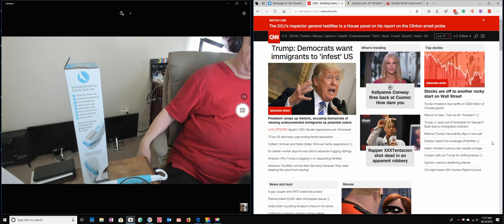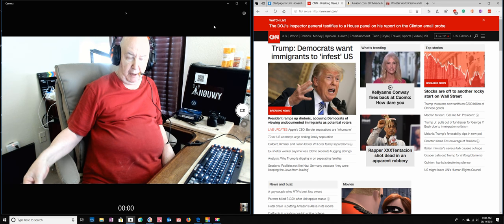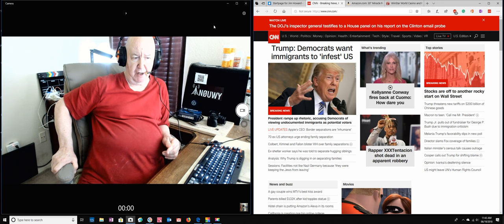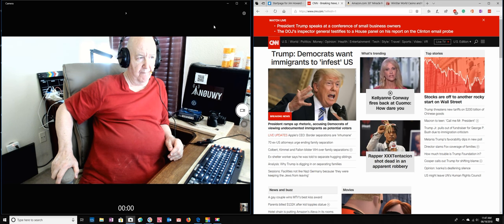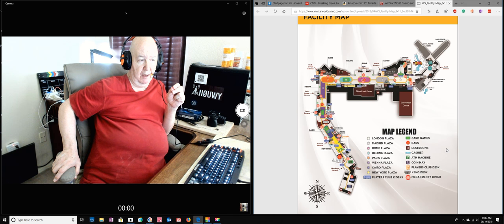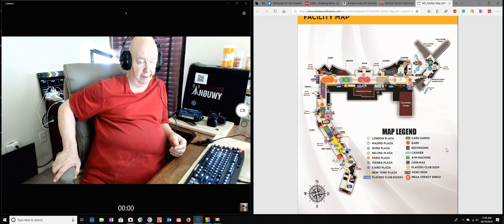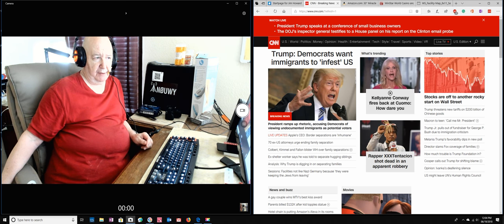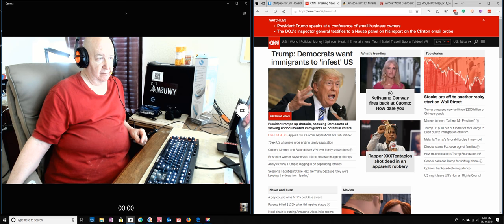My Cell Phone is calling a woman everyday?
*A woman called me and said that my phone was calling her every day.  I am not calling her.  I never call anyone. Rare for me to use a telephone. Any idea what is going on?

*Hillary and I wen to the WinStar Casino.

*Moved the cable modem and router out of my room.  Now entire apartment is using WiFi only.

Jim's Amazon Store